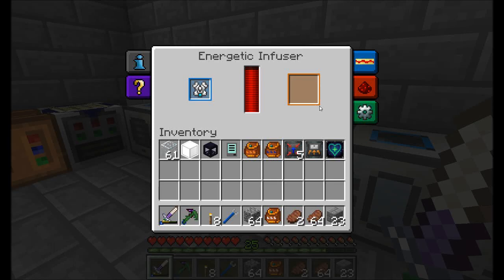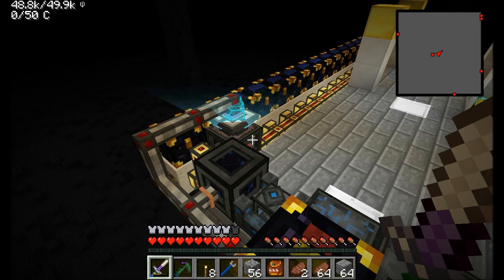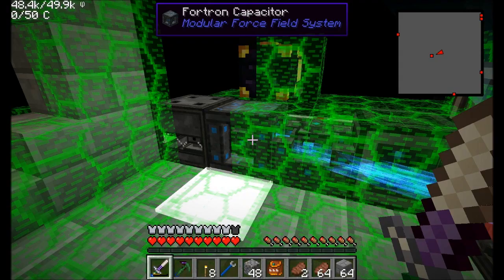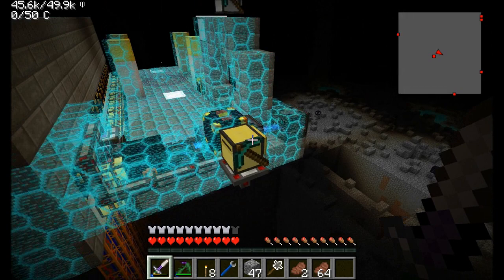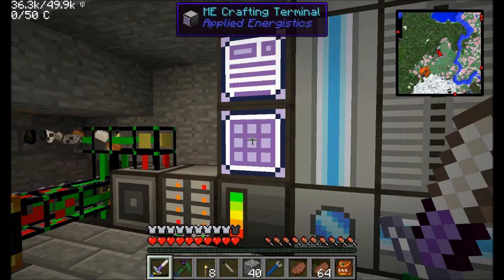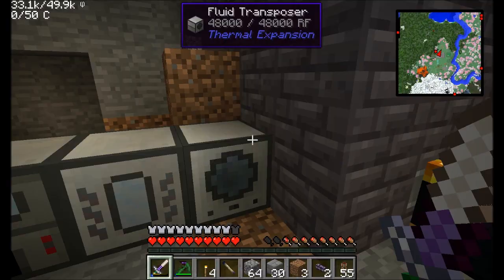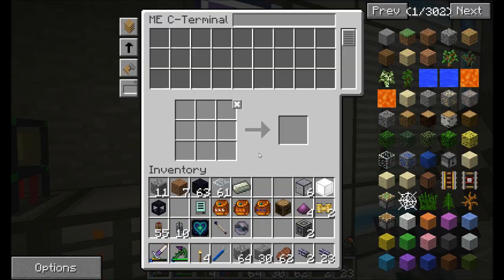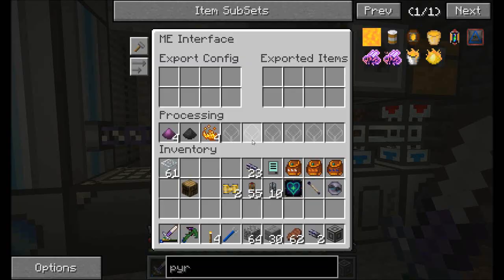Lets Play S6E56 AutoTesseracts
Several projects, but mostly working on the automatic creation of Tesseracts, as we'll want to use them pretty frequently in the future.  Theres a lot of steps here, so watch closely :).